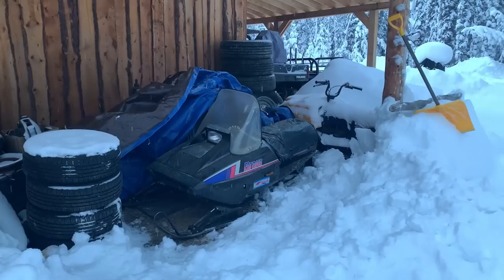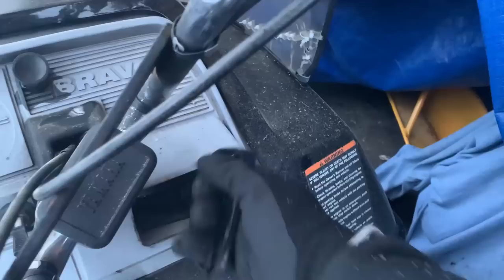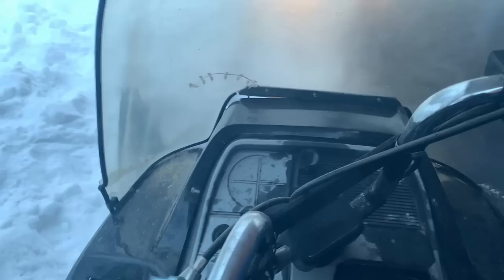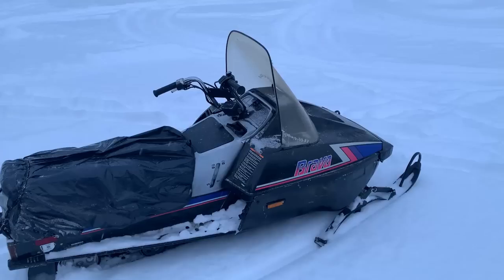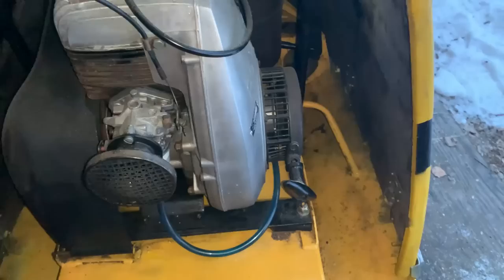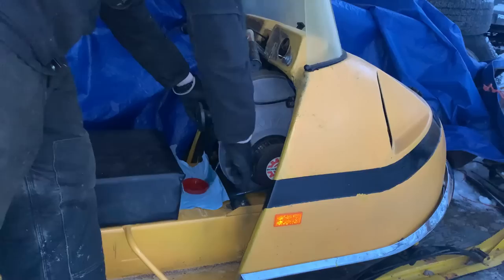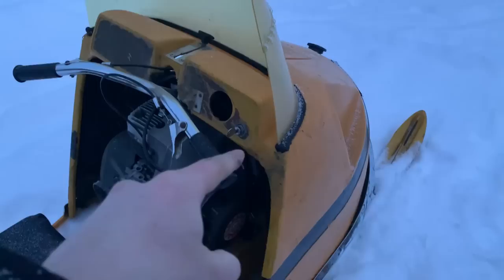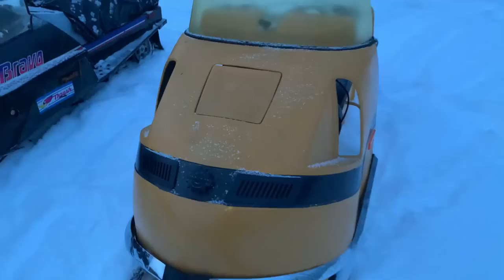Vintage Snowmobile Rally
It wouldn't be a BackyardAlaskan winter without dragging out the old sleds and tearing up the snow!